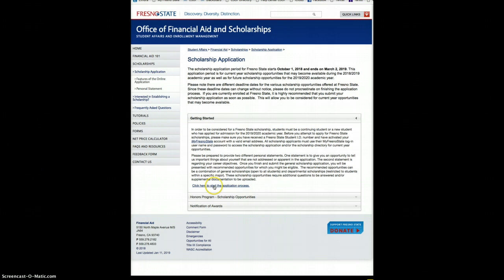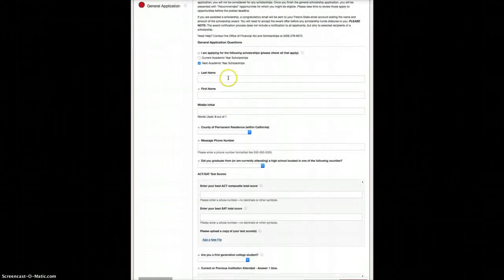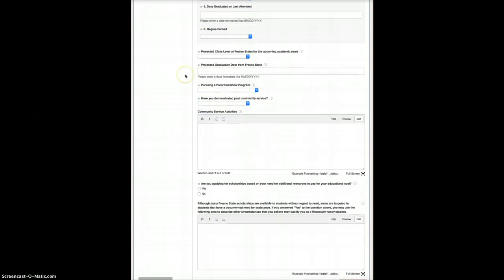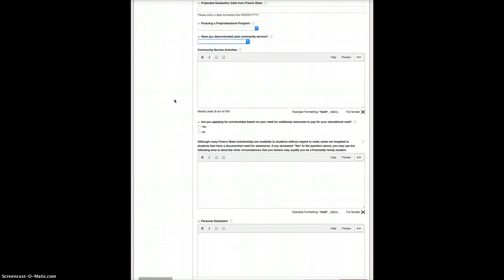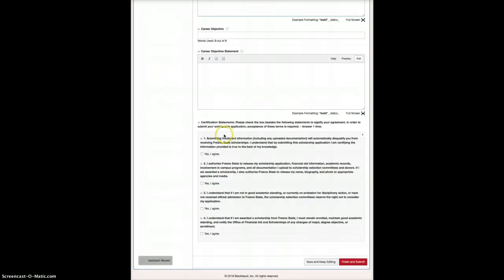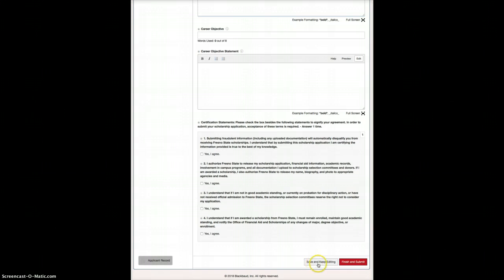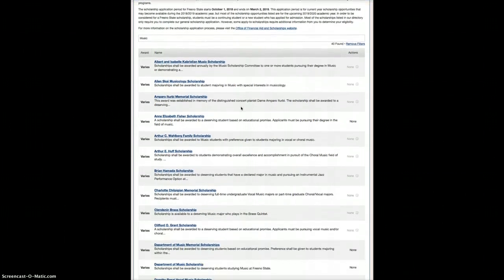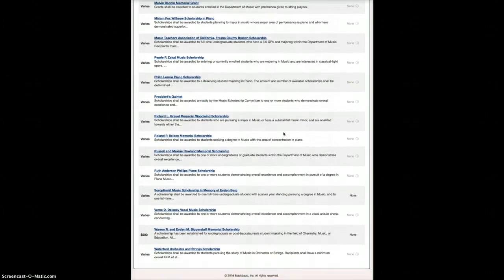Fresno State Scholarship Application Tutorial - Music Students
This video describes the application process for those who would like the opportunity to receive a Music Scholarship from the Fresno State Music Department. The Scholarship Application starts with this application and the video takes the applicant through the process -